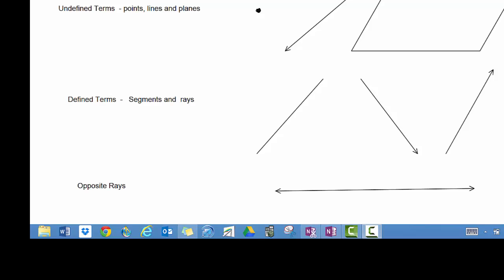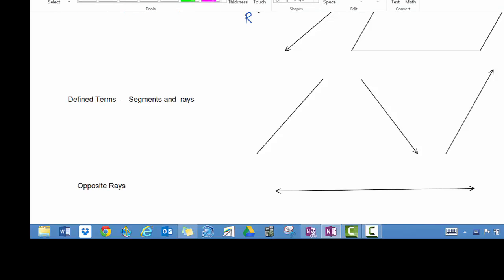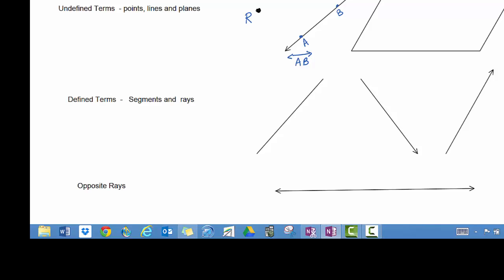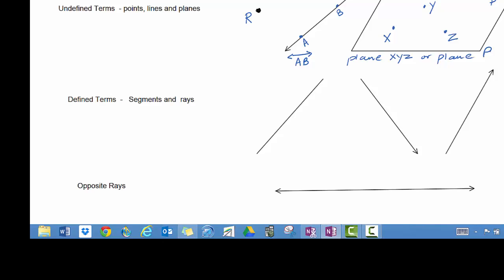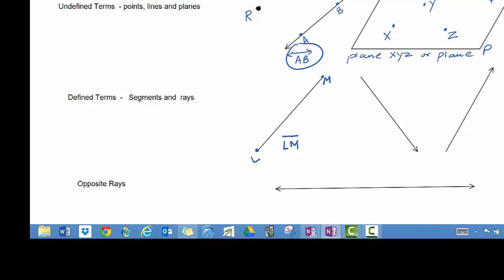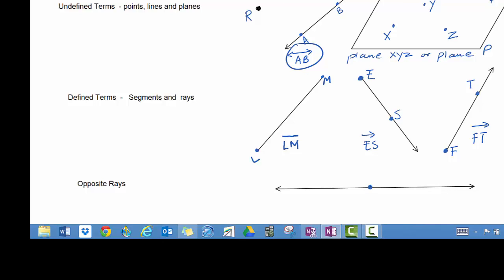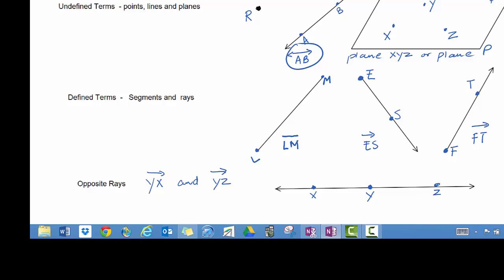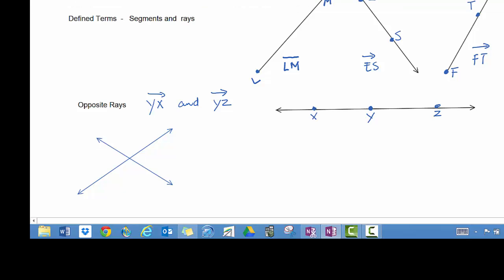1-1 Identify Points, Lines and Planes